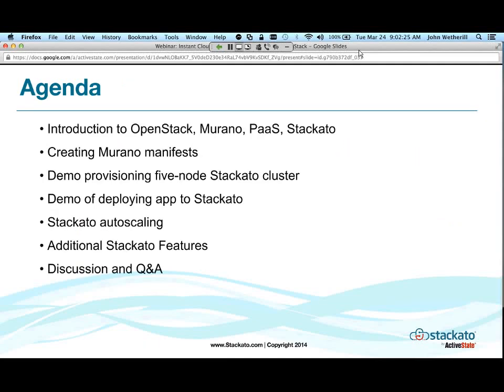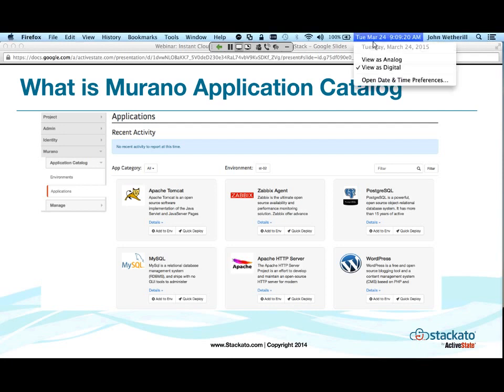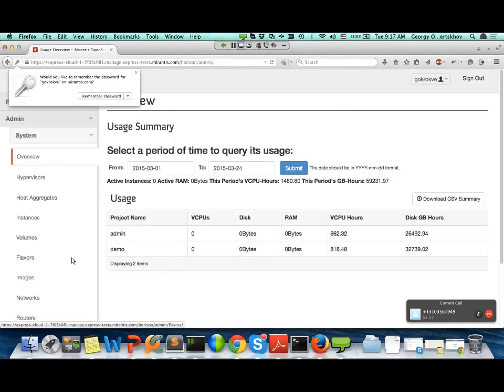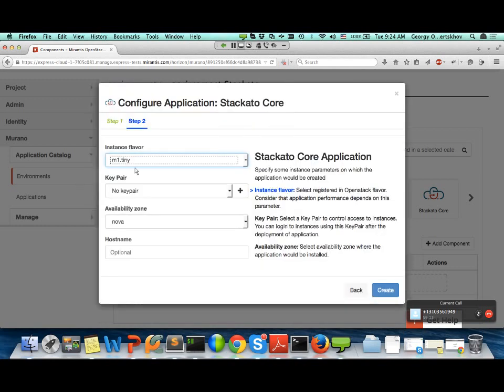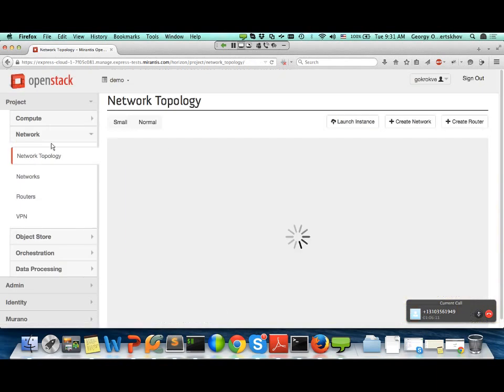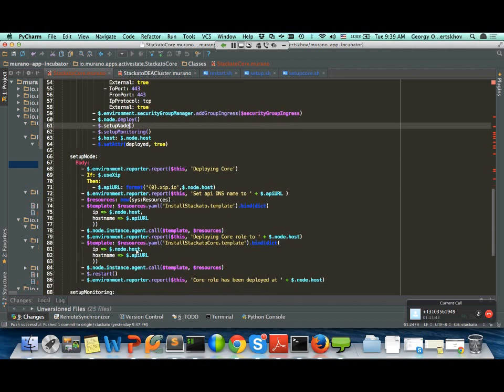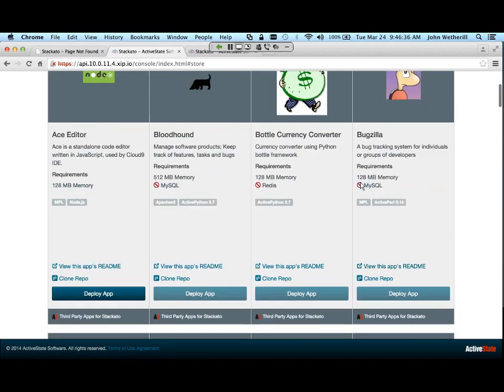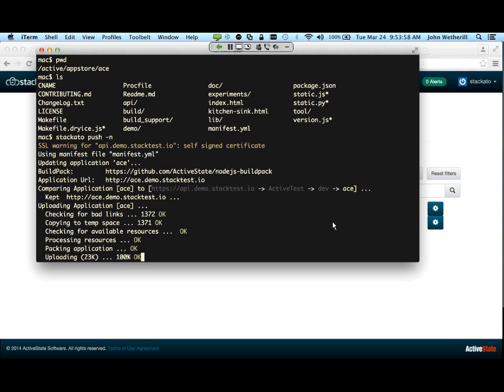Recorded Online Meetup: Instant Cloud w/ Stackato Cloud Foundry & Mirantis OpenStack